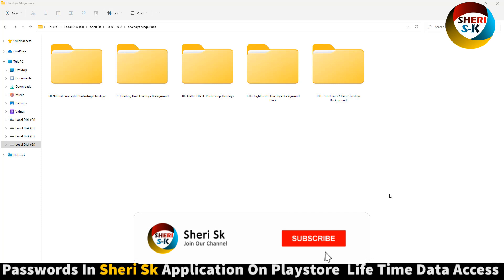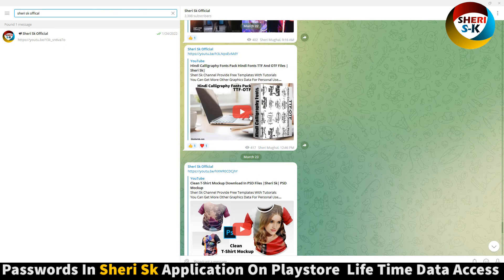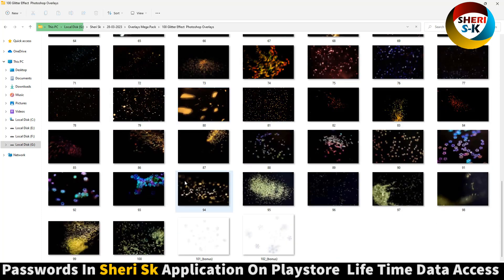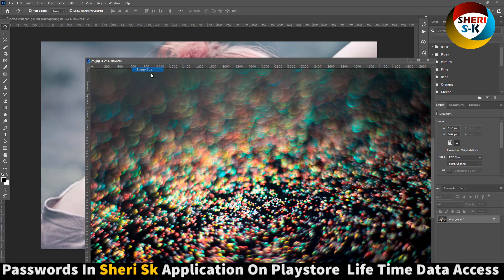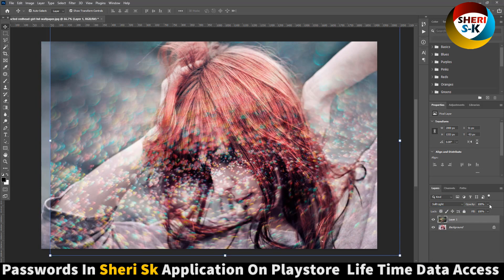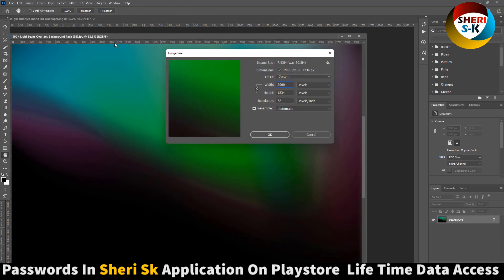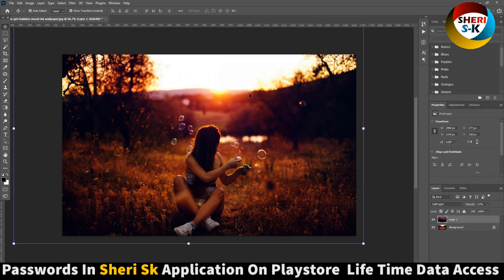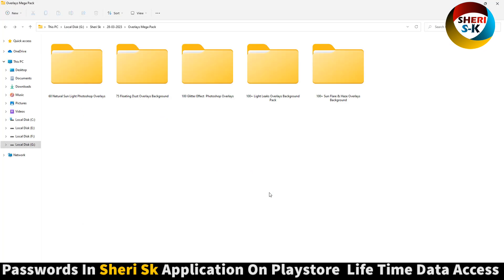450+ Overlays Backgrounds Download For Photoshop |Mega Pack Of Overlays| Sheri Sk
Photoshop Files Templates
Brochures Templates
Business Cards Templates
Tri-Fold Templates
T-Shirts Templates
Bi-Flod Templates
Frames Templates
Book Cover Templates
Infographic Templates
Wedding Album Cover Templates
Professional Stationery
Youtube Thumbnails Templates
Certificate Templates
Banners Templates
Stickers Templates
Logo Templates
Letterhead Templates
Flyers Templates
Poster Templates
Cv Resume Templates
Slideshow Templates
Promo Templates
Logo IntroTemplates

450+ Overlays Download For Photoshop
Natural Sun Light Photoshop Overlays
Floating Dust Overlays Background
Glitter Effect  Photoshop Overlays
Light Leaks Overlays Background Pack
Sun Flare & Haze Overlays Background